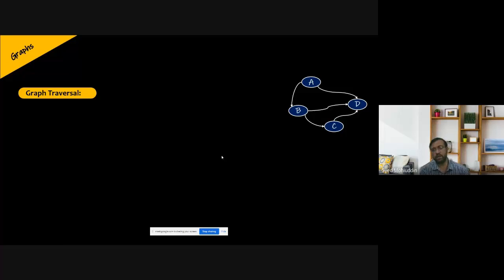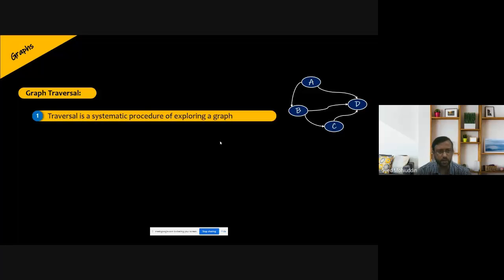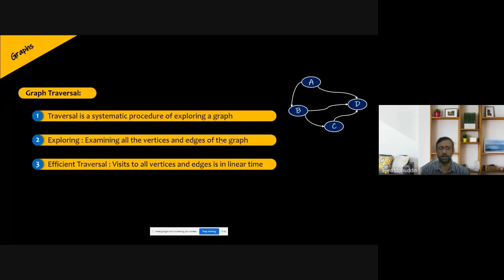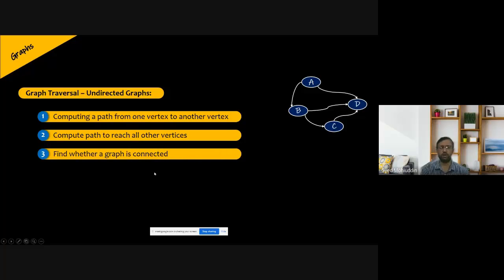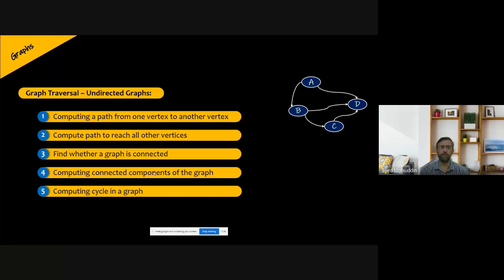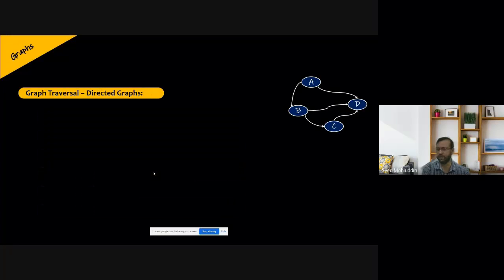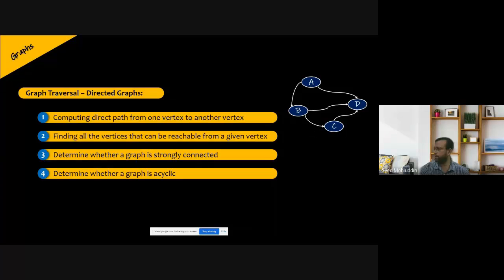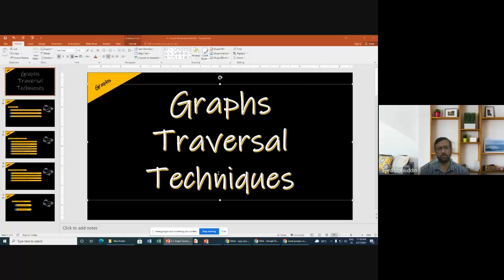Unit-4.1 Graph Traversal